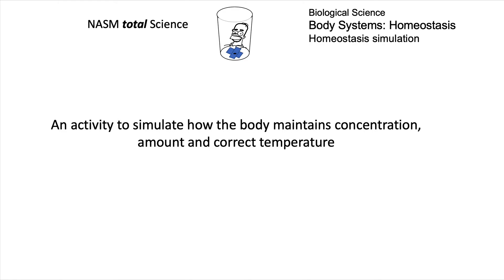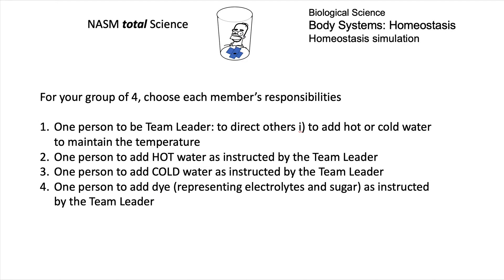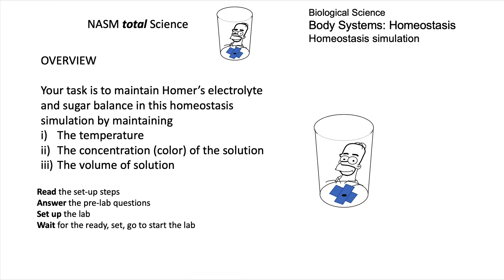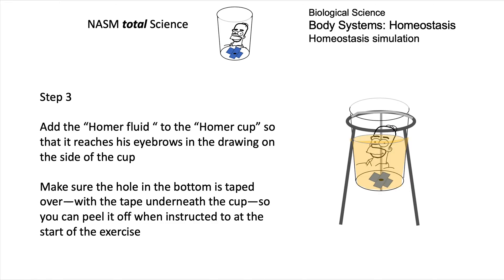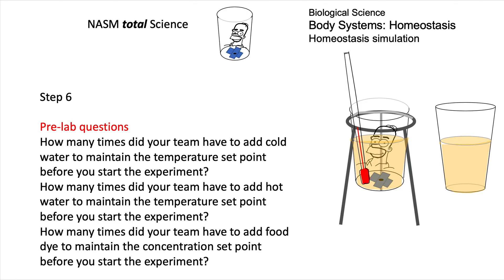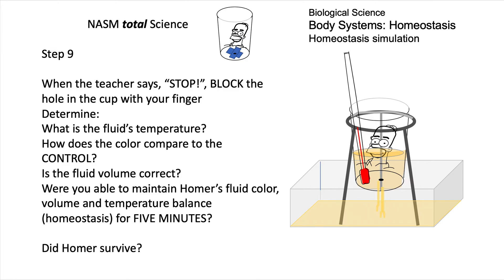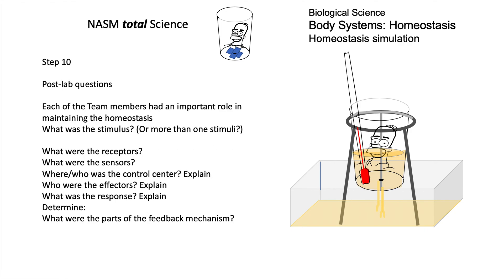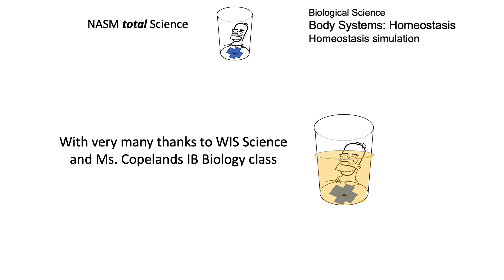LS1 5 Homeostasis simulation lab WIS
Simulate maintaining homeostasis with the "Homer-ostasis" lab by maintaining volume, temperature and color of the simulated body fluid